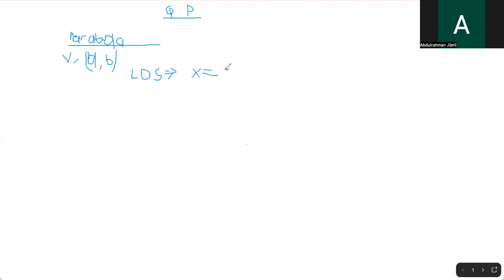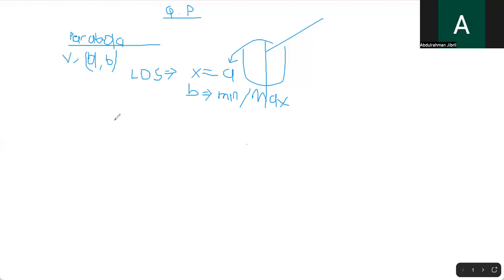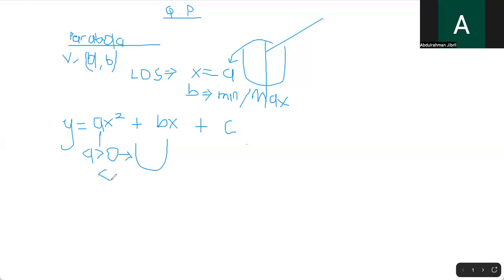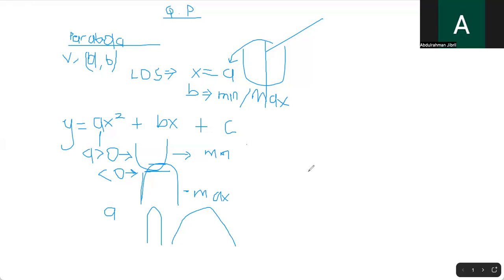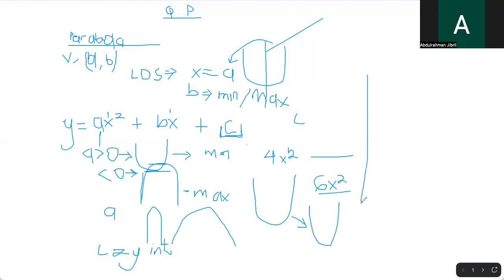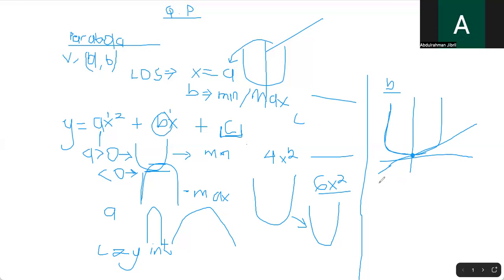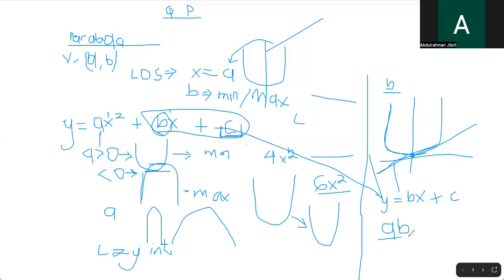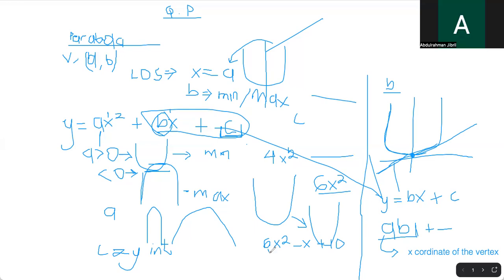"Unlocking the Secrets of Parabolas: How to Extract Key Information from the Standard Form Equation"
*Title:* "Unlocking the Secrets of Parabolas: How to Extract Key Information from the Standard Form Equation"

*Description:* "In this in-depth tutorial, we'll explore the world of parabolas and learn how to extract some valuable information from the standard form equation of a parabola. You'll discover how to:

- Identify the vertex,  direction of opening
- Determine narrowness or flatness of a parabola
- Find  y-intercept
- Analyze the graph's shape, size, and orientation

Using real-world examples and visual aids, we'll break down the standard form equation (y = ax^2 + bx + c) and show you how to decode its secrets. By the end of this video, you would have added to your parabola knowledge base.

*Perfect for:*

- Math students (high school, college, and university)
- Teachers and educators
- Anyone curious about parabolas and graph analysis

*So, grab your calculator, pencil, and paper, and let's dive into the world of parabolas!*"